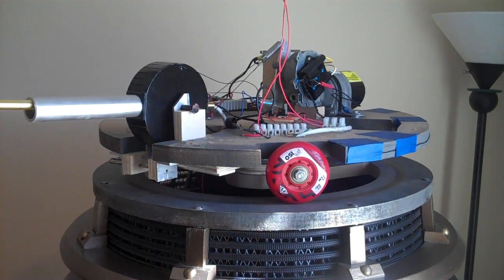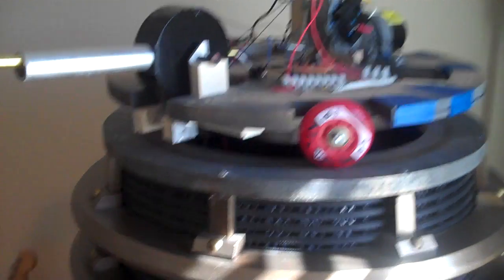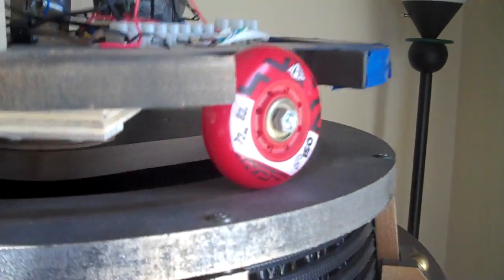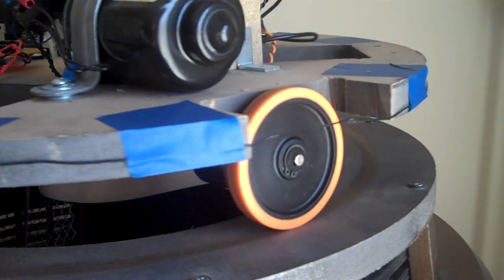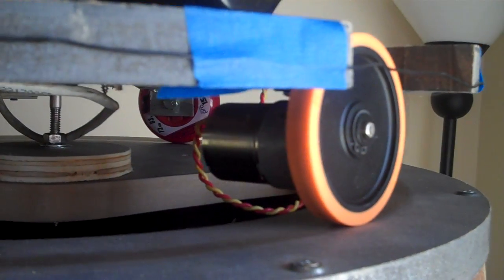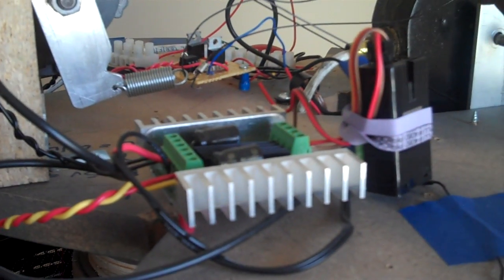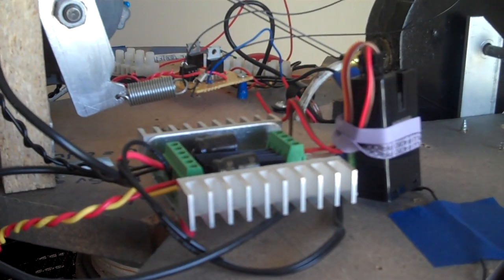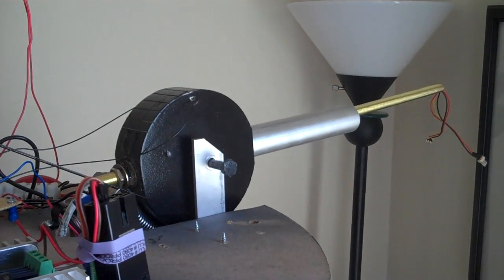Dalek : What's under the dome...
I was asked by Raphael to explain a bit more about the mechanism for animating the Dalek dome under radio control.

Along with the mounting bracket and the wheel was the closest I could get to the skate wheel size. I shimmed the two skate wheels up so that the whole thing was level.

Also the weight of the wiper motor above keeps the wheel firmly on the track.

The central pivot is just an aluminium rod.